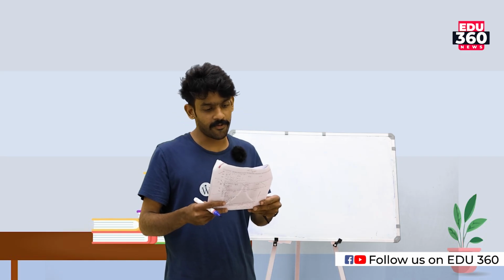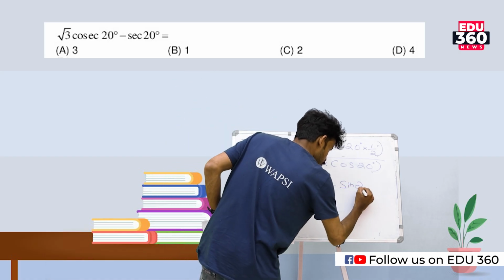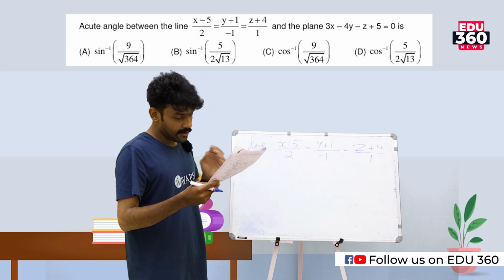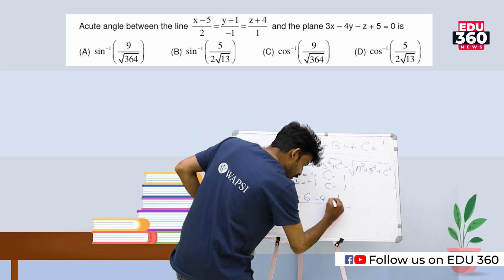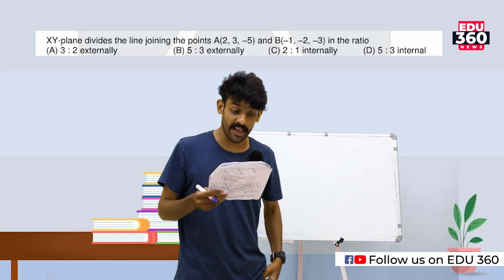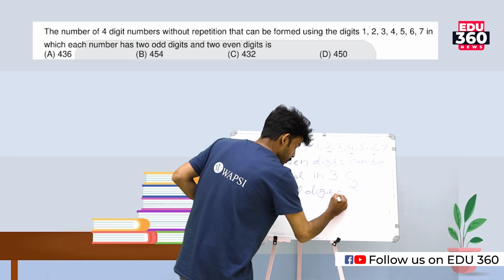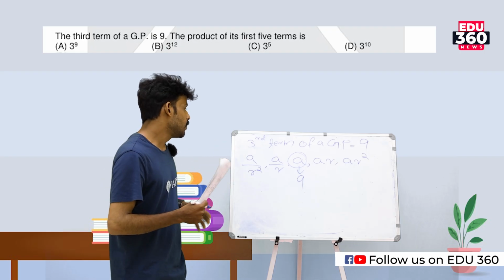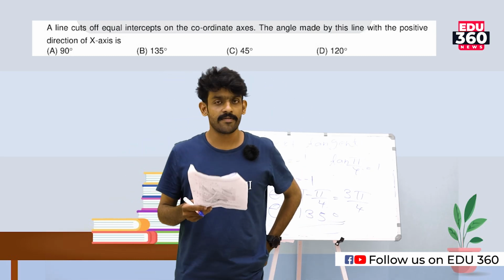KCET 2025 free entrance crash course Maths part 4